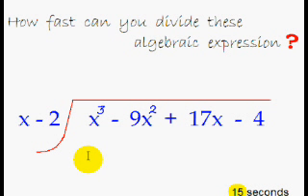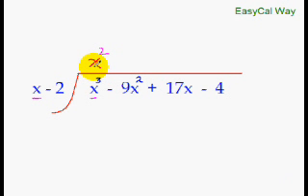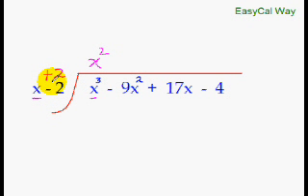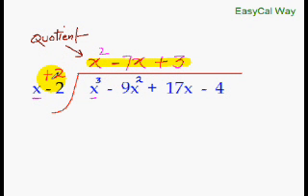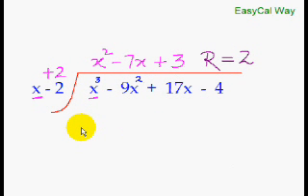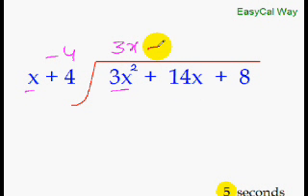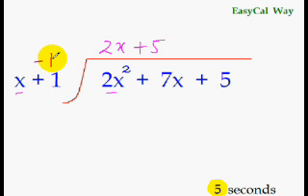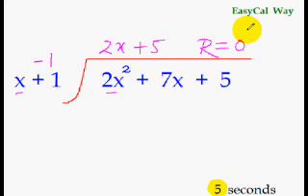Division Trick 2 Faster Algebraic Division divisor = x+c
Faster Algebraic Division (divisor = (x+c))